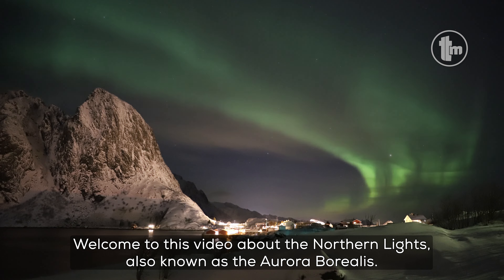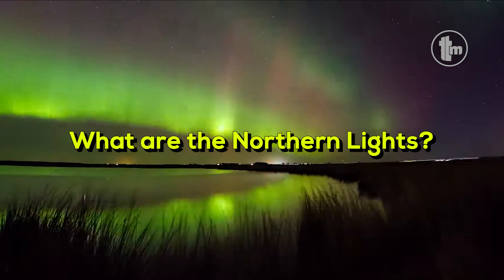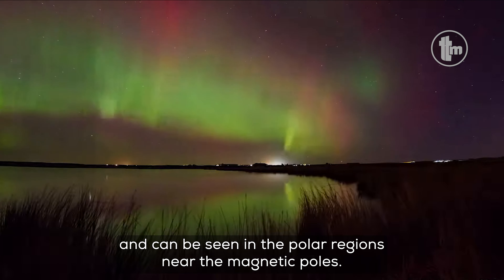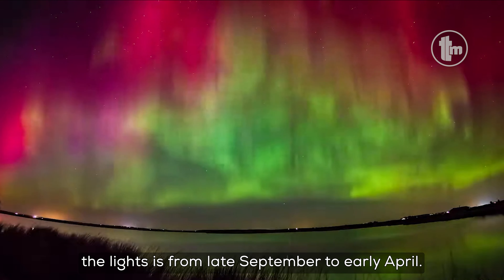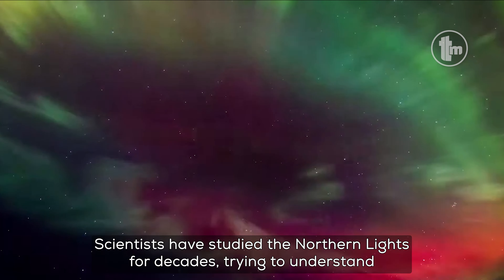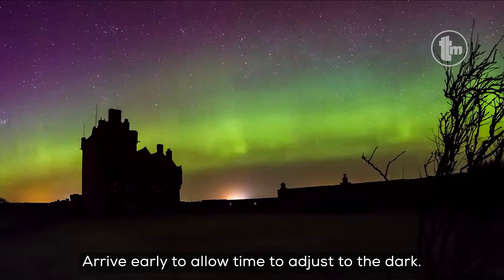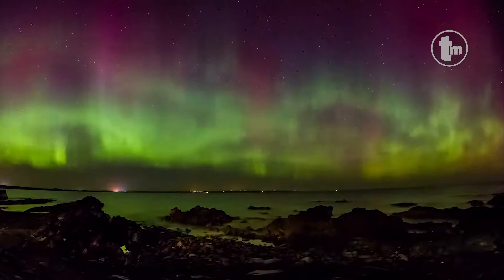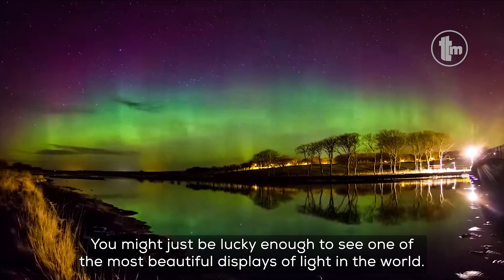The Northern Lights a natural phenomenon - Aurora Borealis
The Northern Lights, also known as the Aurora Borealis, are a natural phenomenon that occur in the polar regions and are one of the most beautiful displays of light in the world. In this video, we will explore the science behind the Northern Lights, where to see them, and tips for viewing this amazing spectacle. We'll also delve into some interesting facts about the Northern Lights and their place in history and culture. So whether you're a seasoned aurora hunter or just curious about this natural wonder, this video has everything you need to know to appreciate the Northern Lights in all their glory. Get ready to be amazed!